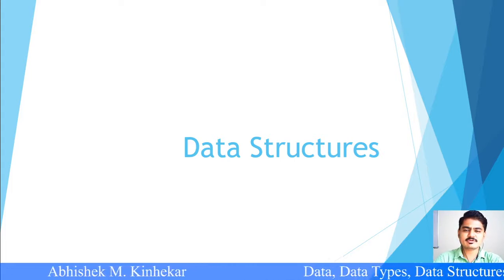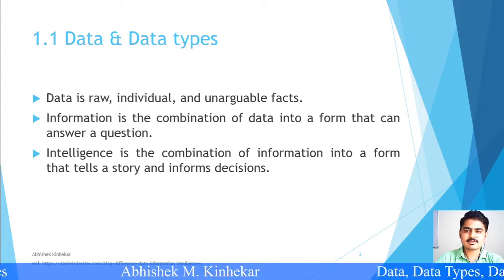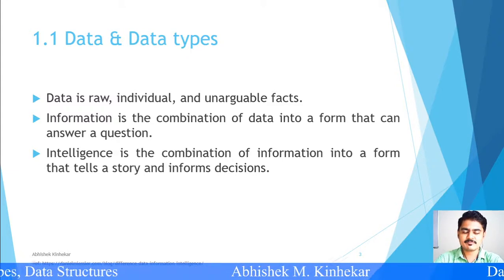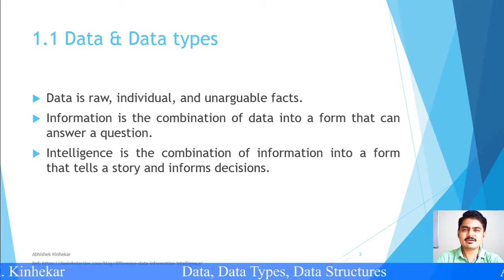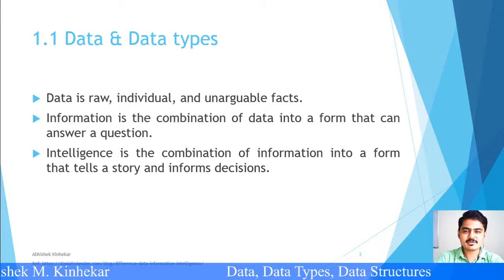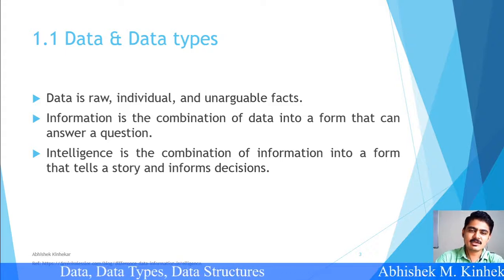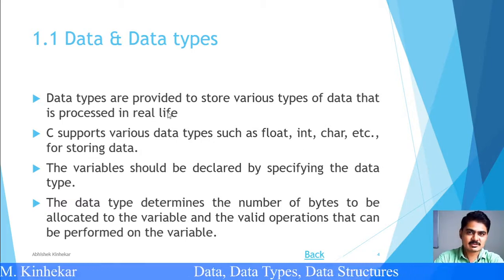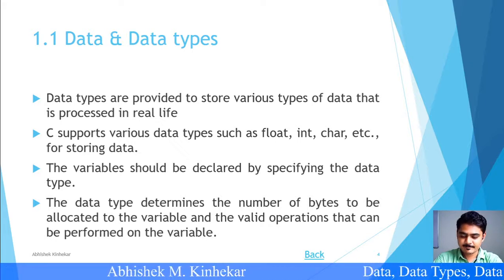Data and Data Types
This video deals with basics of data and data types required in Data Structures